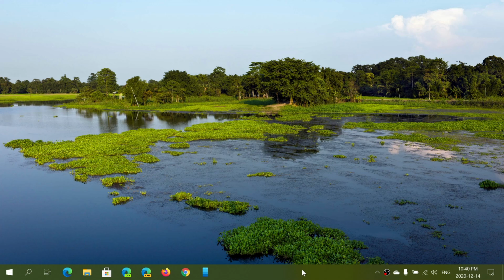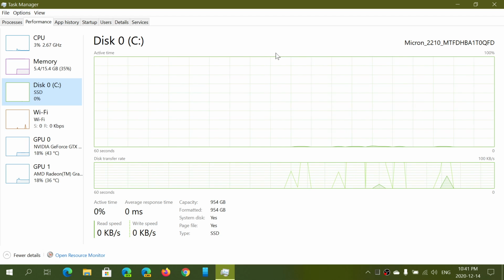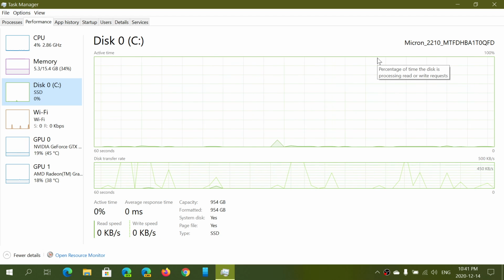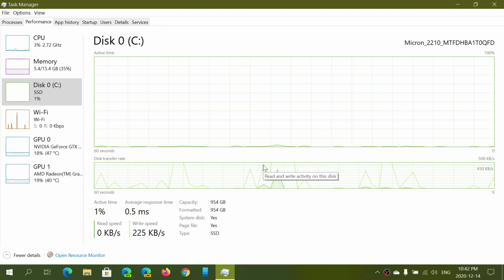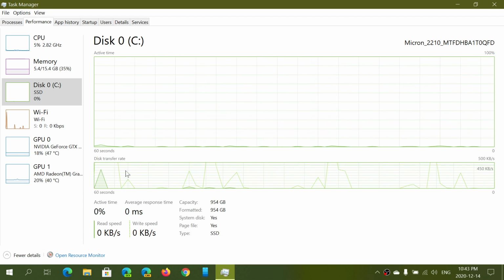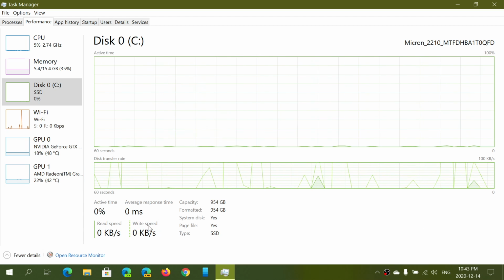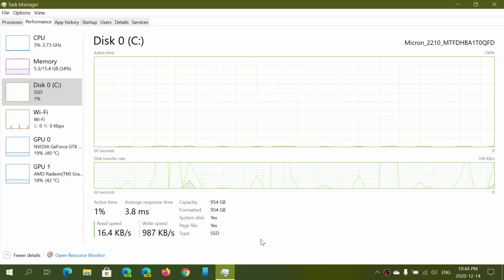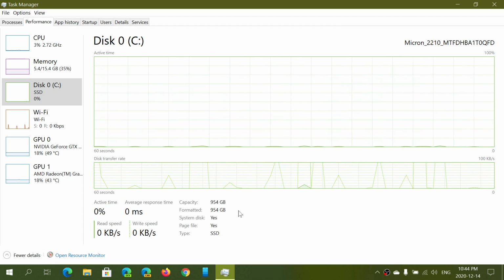Windows 10 Task Manager series HDD SDD Hard disk activity information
HDD SSD, hard drive information in the Task Manager